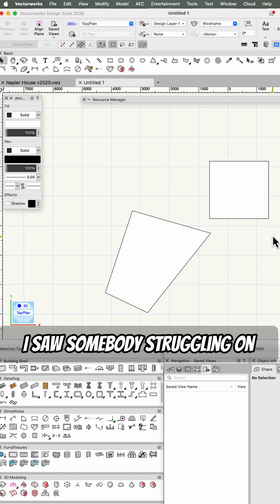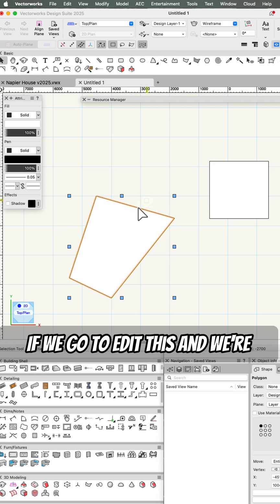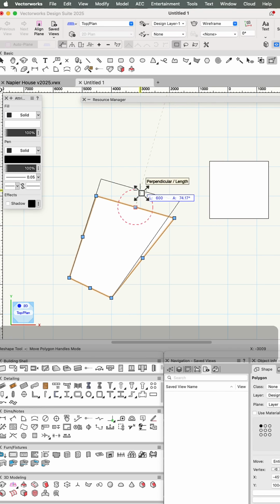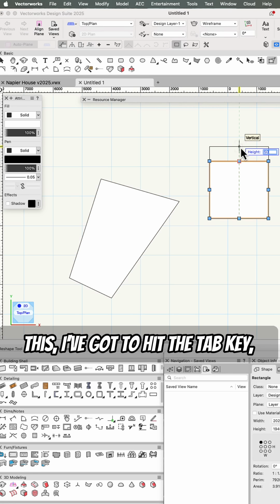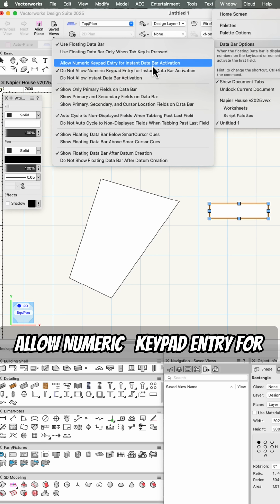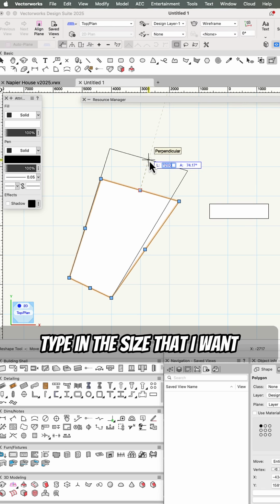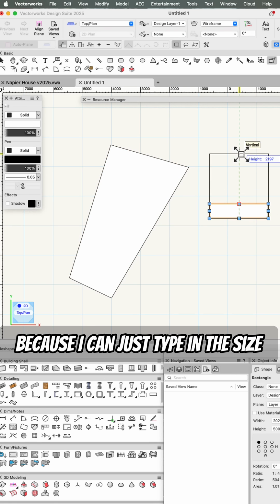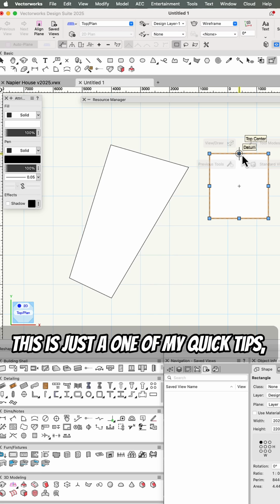Instant Data Bar Activation